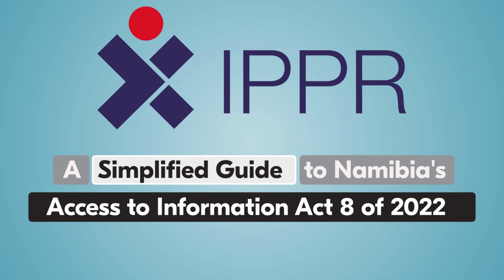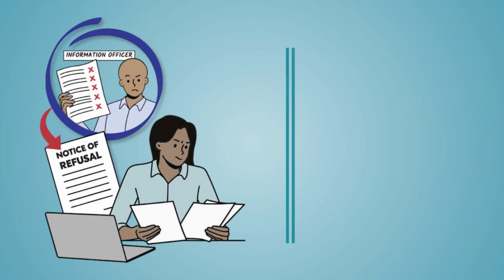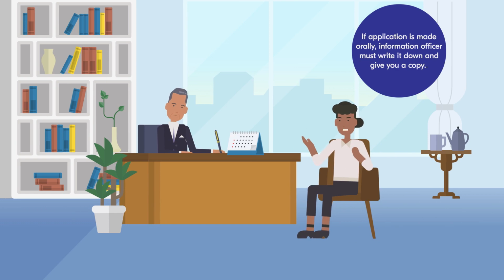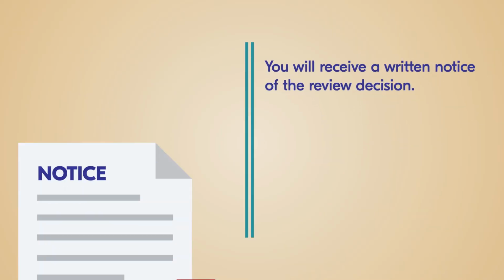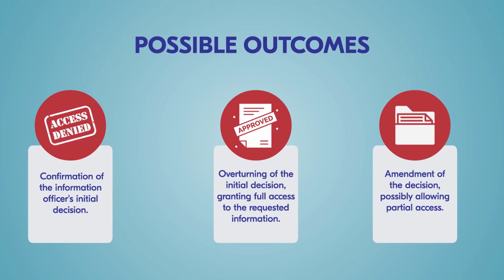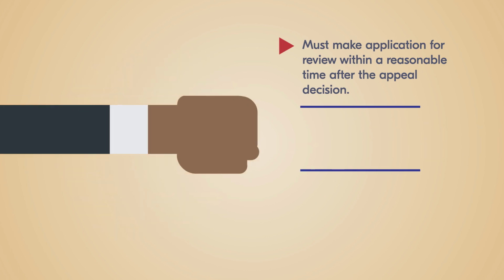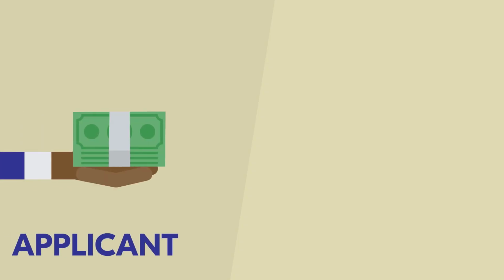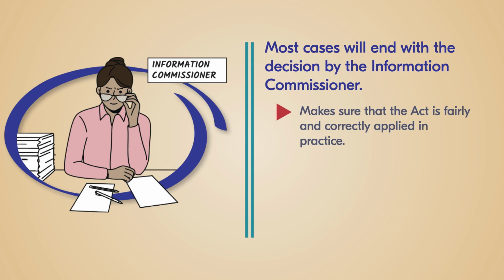What to do when an information request is refused?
If your request for access to information held by a public or private entity is denied, you have a right to challenge the information officer’s decision.
This booklet explains how.